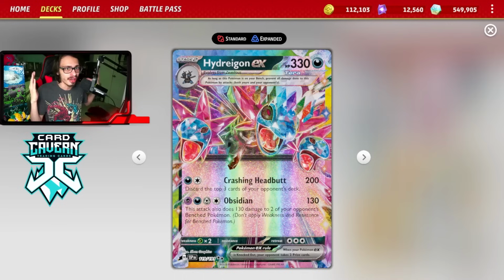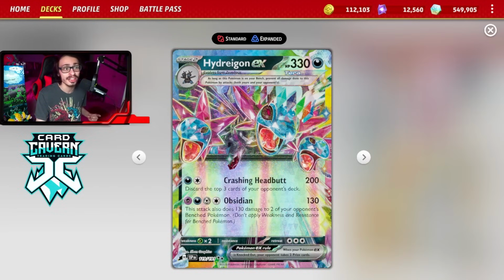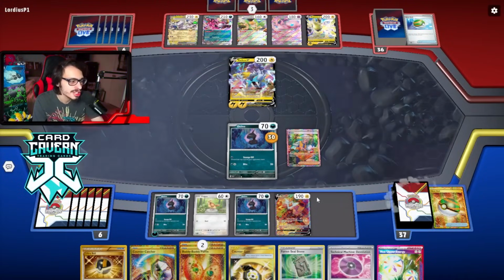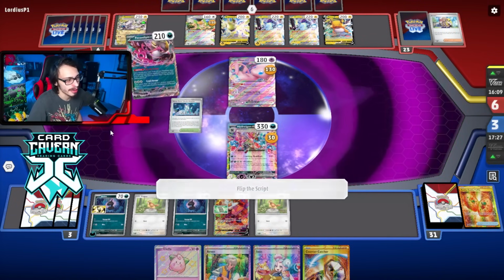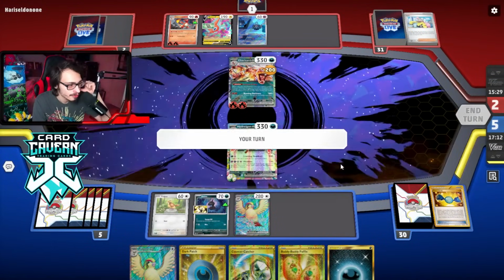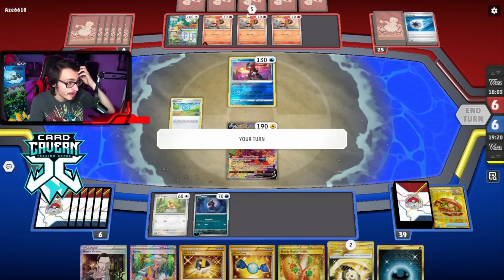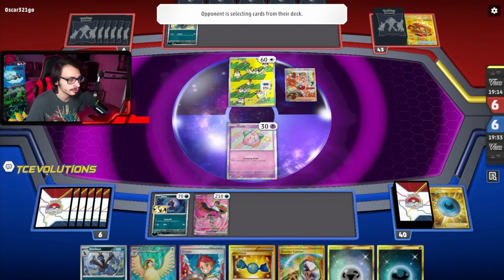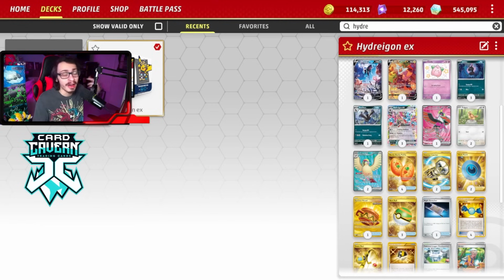Hydreigon ex Is Finally Here & It's Actually So Good!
In today’s Pokemon TCG Live video i play the new Hydreigon ex which is my favorite pokemon 7 it's actually good!

Pokémon: 9
3 Hydreigon ex SSP 119
1 Zweilous SSP 118
3 Deino SSP 117
1 Cleffa PAF 150
1 Fezandipiti ex SFA 38
1 Rotom V LOR 58
2 Pidgeot ex OBF 164
1 Lumineon V BRS 40
2 Pidgey OBF 162

Trainer: 18
1 Boss's Orders PAL 172
4 Buddy-Buddy Poffin TEF 144
1 Crispin SCR 133
2 Counter Gain SSP 169
2 Pokémon League Headquarters OBF 192
1 Super Rod PAL 188
1 Forest Seal Stone SIT 156
4 Rare Candy SVI 191
3 Nest Ball SVI 181
1 Earthen Vessel PAR 163
1 Night Stretcher SFA 61
4 Ultra Ball SVI 196
1 Technical Machine: Devolution PAR 177
2 Iono PAL 185
2 Dark Patch ASR 139
1 Professor Turo's Scenario PAR 171
2 Counter Catcher PAR 160
4 Arven SVI 166

Energy: 4
5 Basic {D} Energy BUS 168
1 Neo Upper Energy TEF 162
1 Basic {P} Energy SUM 162
1 Basic {M} Energy SUM 163